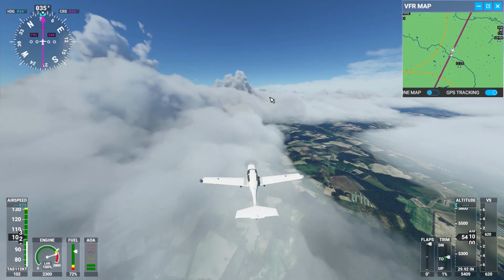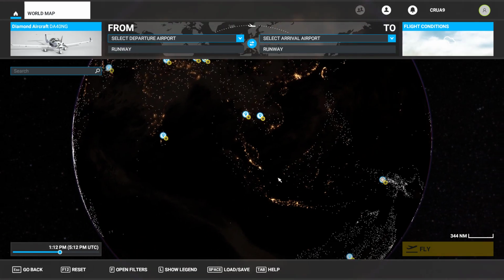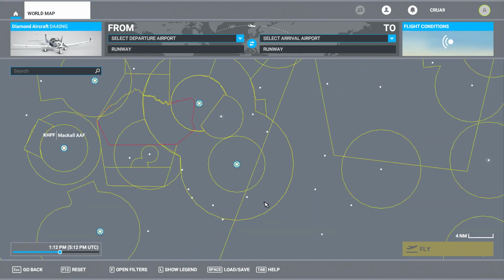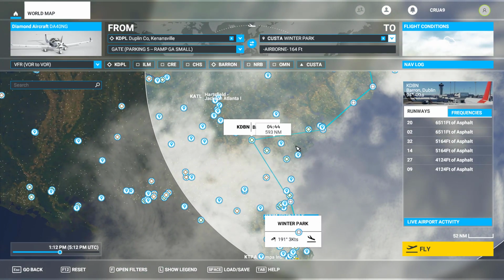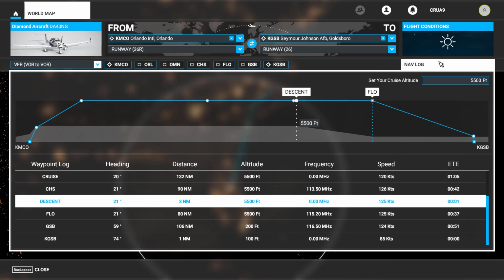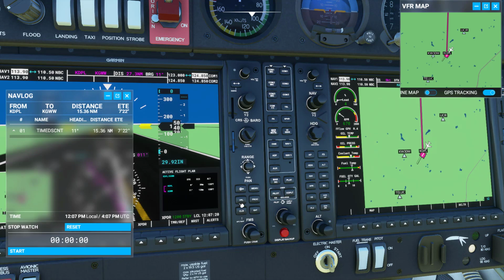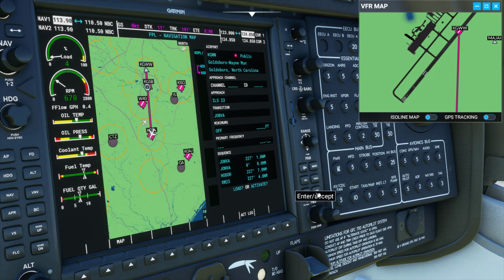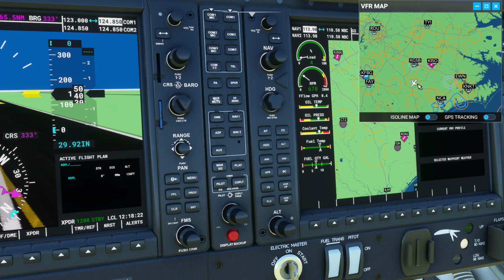Microsoft Flight Simulator 2020 - How to set a flight plan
In this video I get into how to setup a flight plan within Microsoft Flight Simulator.

If you want to take a look at the G1000 manual (the GPS in the planes) then go to:

Timestamp:
00:00 - Intro
00:35 - How to spawn anywhere
2:24 - How to fix a bug so you can see any airport

2:58 - How to understand the map/dots
3:40 - Not all airports have a ATC
4:51 - How to spawn in a parking spot or gate
6:17 - How to make a flight plan within the world map

7:46 - VFR, IFR, Direct, or VOR
11:05 - Nav log & 3rd party

15:00 - In the plane and making the flight plan
17:40 - Things you can do that massively will help you that you can't do in the world map
21:48 - End

●▬▬▬▬๑۩۩๑▬▬▬▬▬●
What I used to make my videos:

●▬▬▬▬๑۩۩๑▬▬▬▬▬●

●▬▬▬▬๑۩۩๑▬▬▬▬▬●